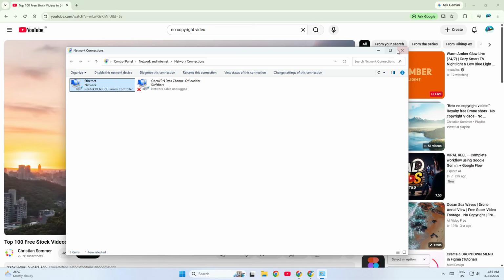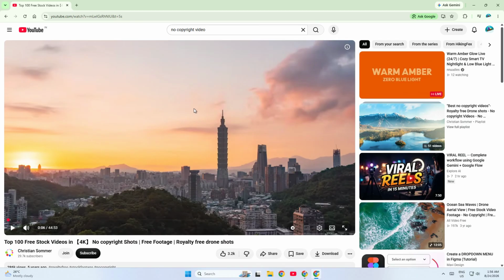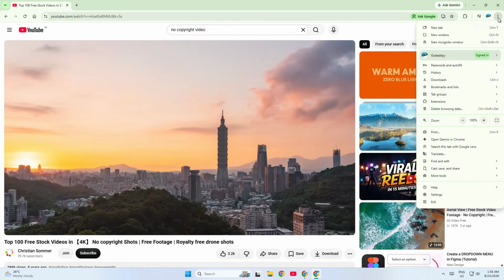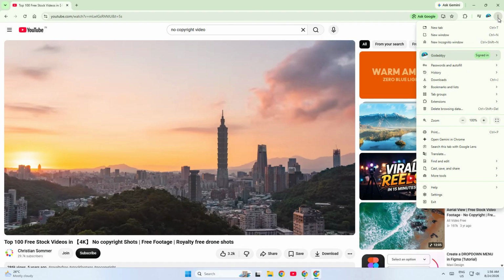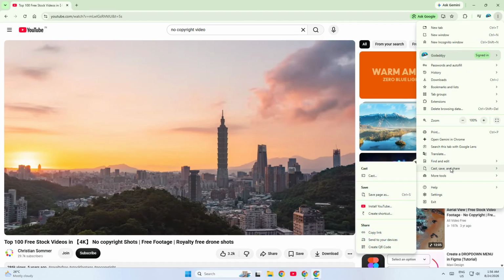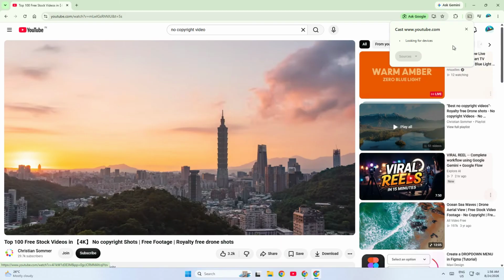How To Chrome Cast (Easy Guide)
Learn how to Chromecast from your PC using Google Chrome in this quick and easy tutorial. Make sure both devices are on the same Wi-Fi network, then use the Chrome menu to cast to your Chromecast device.

🕚Timestamps:
0:00 Introduction
0:23 Check That Both Devices Are On The Same Wi-Fi Network
0:44 Open Google Chrome On Your PC
1:01 Click The Three-Dot Menu In The Top-Right Corner
1:16 Select Cast, Then Save And Share If Needed
1:32 Choose Your Chromecast Device
1:55 Stop Casting When You’re Done

✍️What You'll Learn In This Video:
• How To Cast From A PC To Chromecast
• How To Use Google Chrome To Connect To Chromecast
• How To Find The Cast Option In Chrome
• How To Select The Correct Chromecast Device
• How To Stop Casting From Your Computer

💡Pro Tips For Chromecast:
• Make Sure Your PC And Chromecast Are On The Same Wi-Fi Network
• Use Google Chrome For The Smoothest Casting Experience
• If Chromecast Doesn’t Appear, Refresh Your Wi-Fi Or Restart The Device
• Casting A Tab Is Best For Video, While Desktop Casting Is Better For Presentations
• Keep Chrome Updated For Better Compatibility